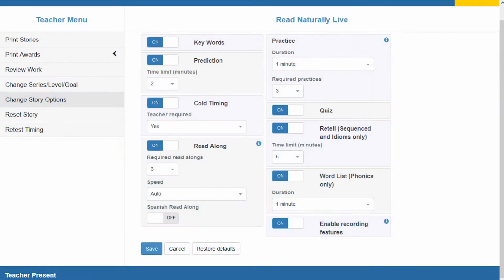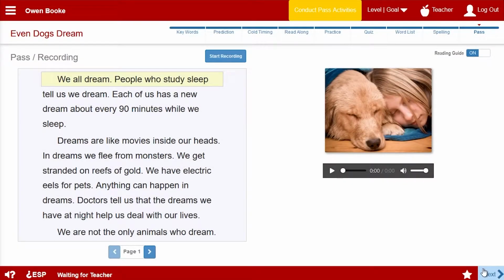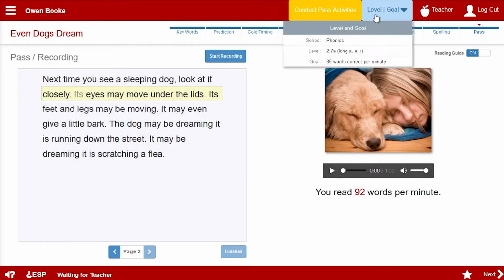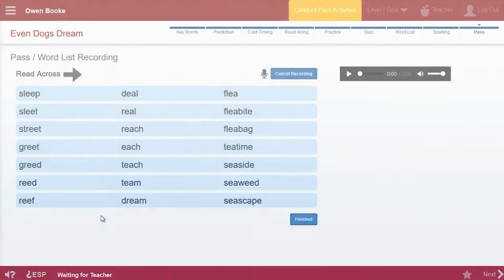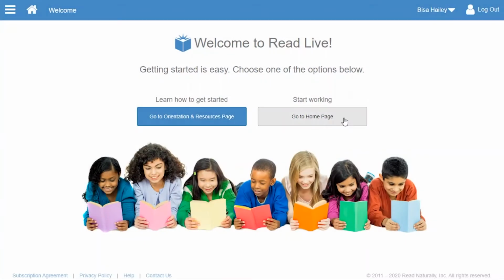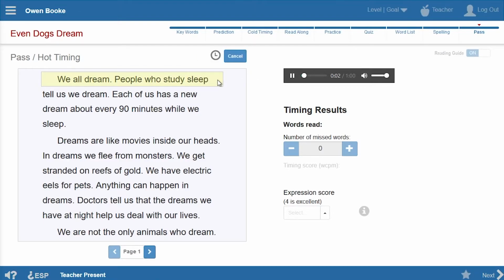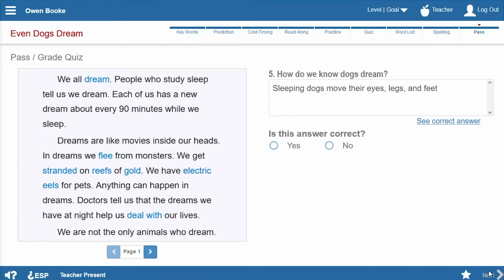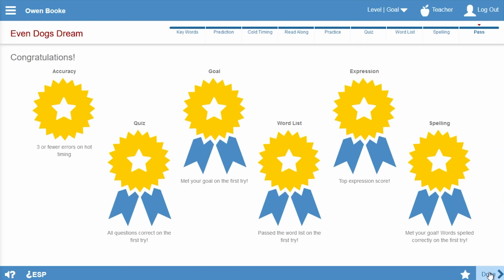Read Naturally Live: Distance Learning Features (Part 2)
This video demonstrates Read Naturally Live's recording feature, which allows students to save readings during the Pass step of each story. The recordings can later be used by teachers to score hot timings, whether or not the student is present.